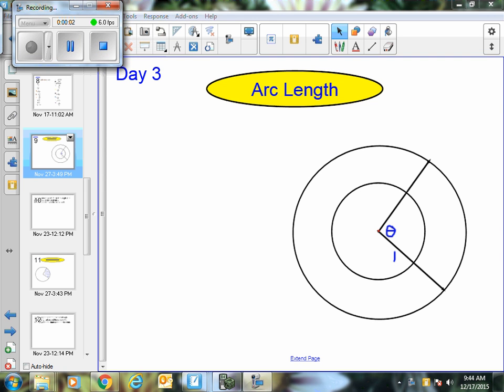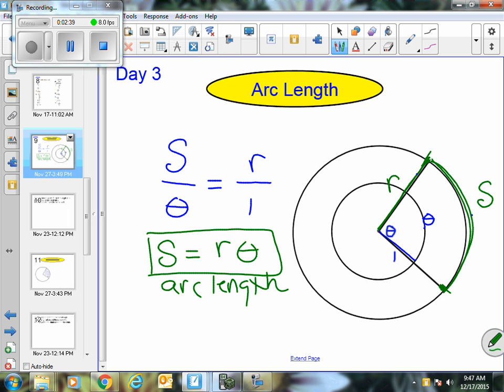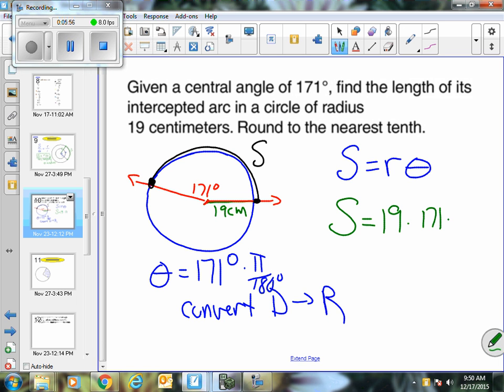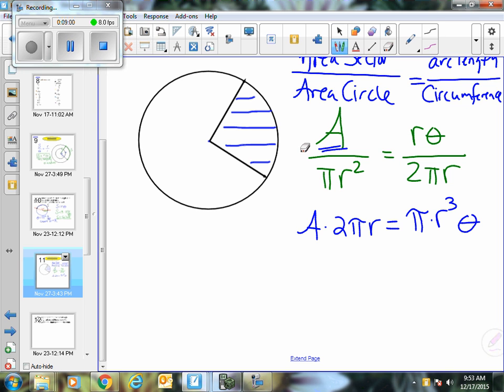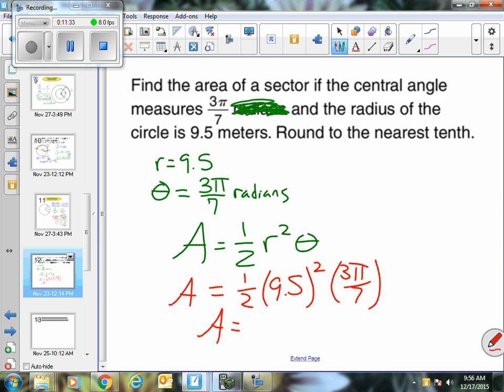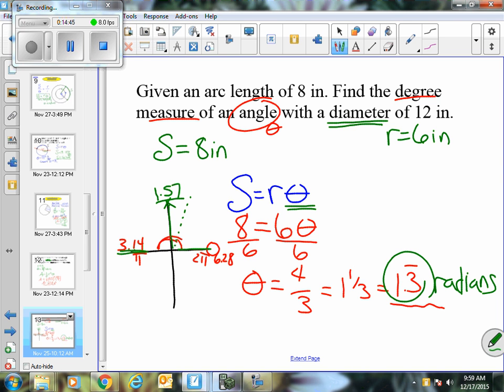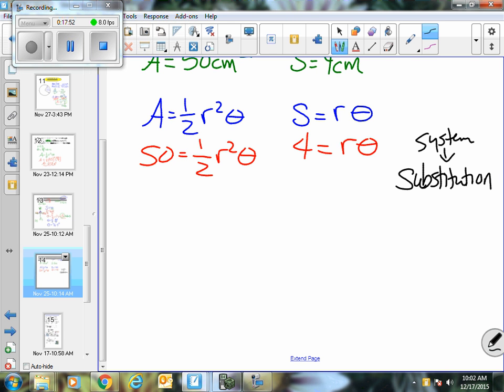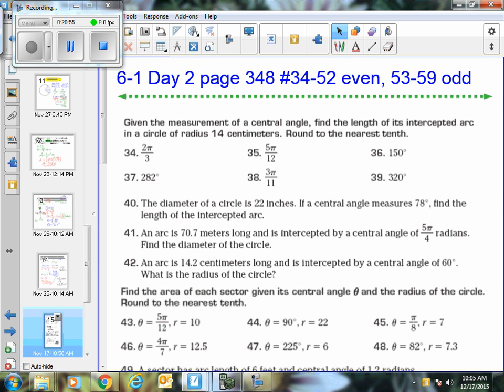HPC 6 1 Day 3 Notes Video